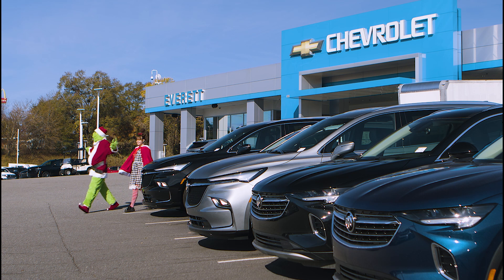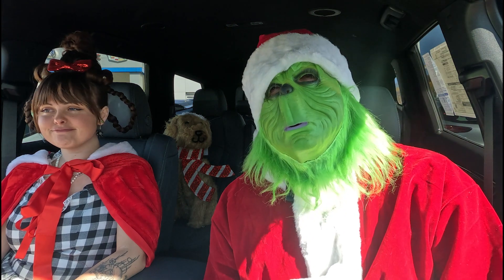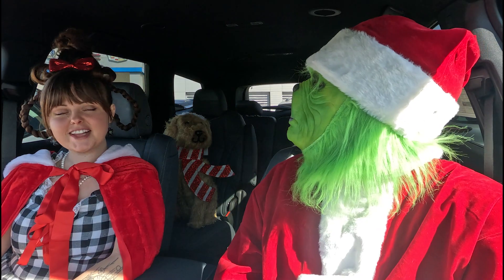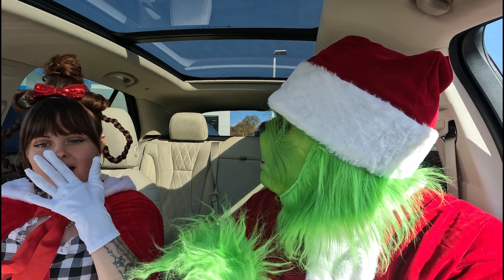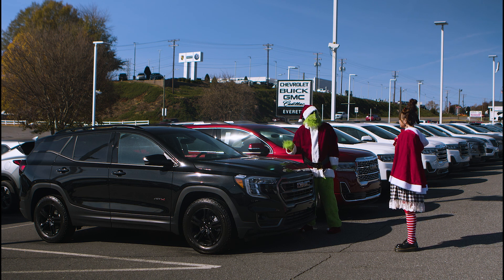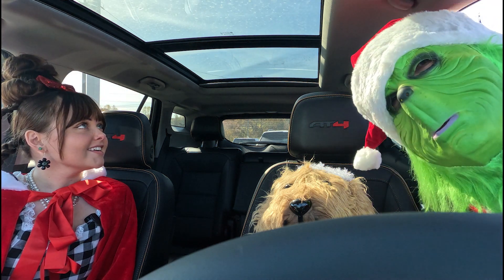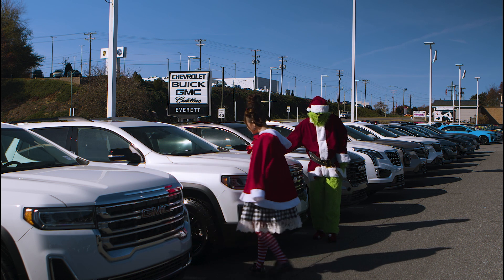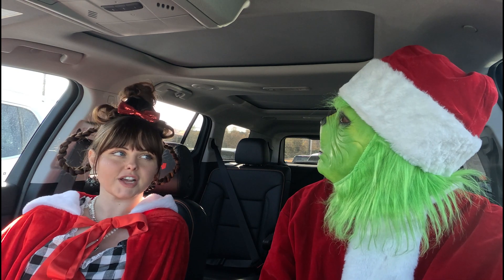Cindy and Grinch go on a Car Hunt at Everett Chevrolet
x
This month Grinch and Cindy ... AND MAX are on the search for the perfect car to help Santa deliver presents this year. We have looked through some amazing vehicles, but will we find the perfect one for us??
If you are in the market for a new or pre-owned Chevrolet, Buick, or GMC vehicle, Everett Chevrolet Buick GMC in Hickory has a comprehensive inventory or quality cars, trucks, and SUVs to share with you! Since 1967, Everett Chevrolet Buick GMC in Hickory has been a family-owned and operated business, deeply committed to helping our loyal North Carolina customers find the perfect vehicle that meets all of their requirements. As a GM Mark of Excellence dealer with Certified Elite status, Everett performs in the top 5% of GM dealers nationwide and is currently ranked 3rd in the nation for Certified Pre-Owned sales. In addition to helping you find your dream vehicle, we will help you find affordable financing options that work well with your budget and lifestyle. We are happy to extend our unparalleled customer service commitment to helping you maintain your new or pre-owned vehicle from Everett Chevrolet Buick GMC, long after you have driven it off our lot. Proudly serving Statesville, Charlotte, and Gastonia, Everett Chevrolet Buick GMC in Hickory, NC, looks forward to serving all of your automotive needs.